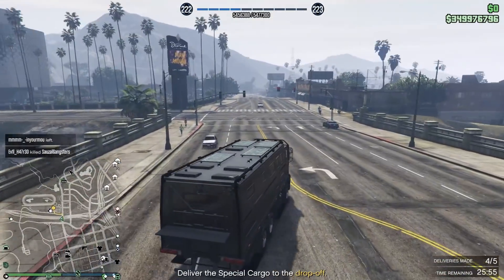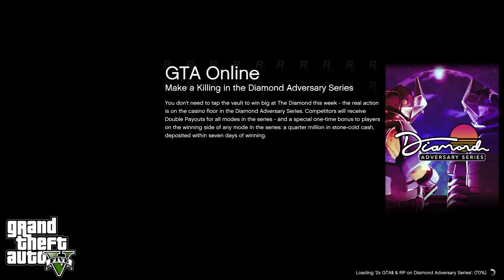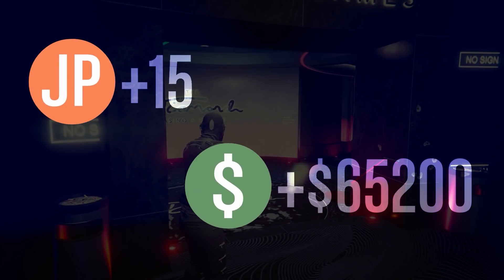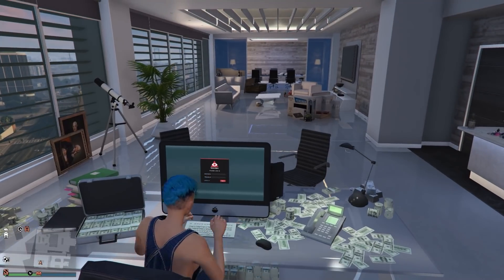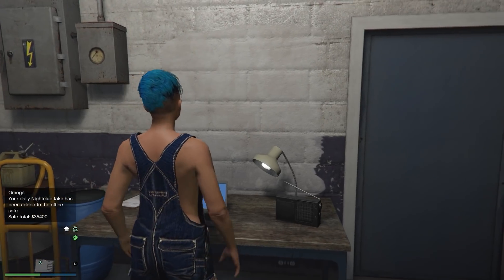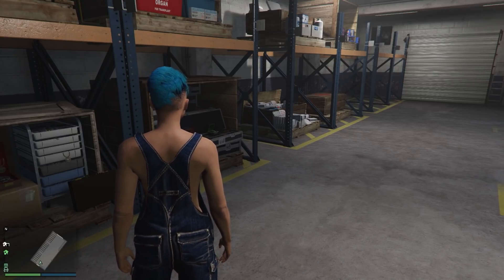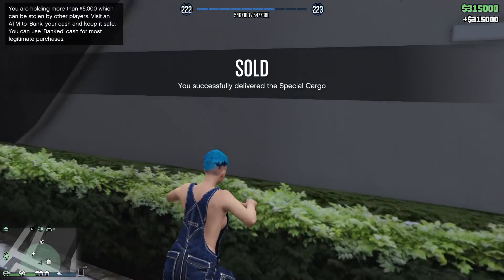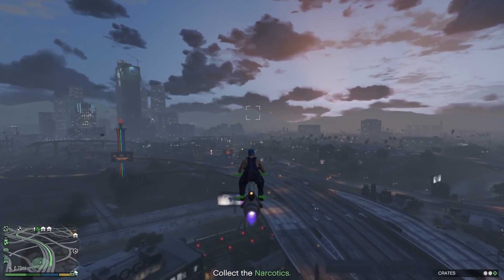GTA 5 *TOP 3* Best Ways to make Millions *BEST MONEY WEEK IN MONTHS* for GTA Online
Intro: (0:00)
$250k from Rockstar Diamond Adversary: (0:25)
Special Cargo: (1:16)
Last Play Missions: (3:25)
Summary: (3:43)